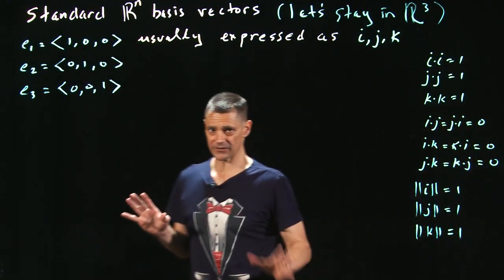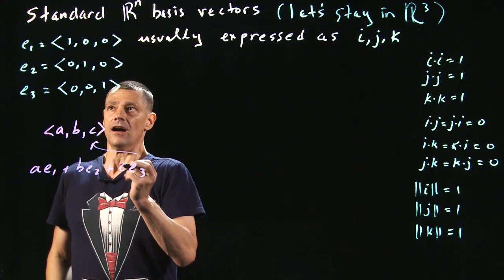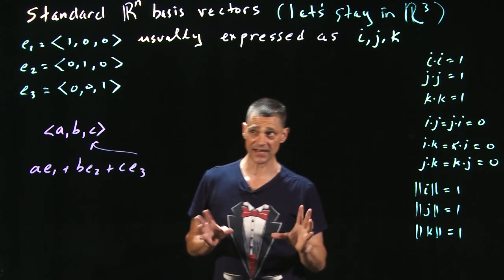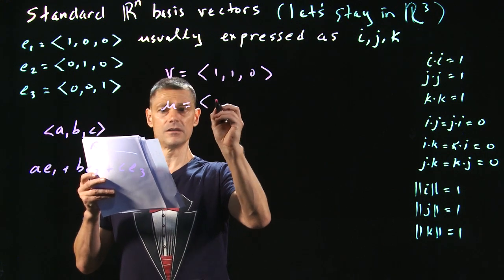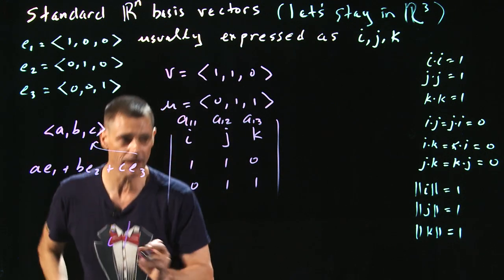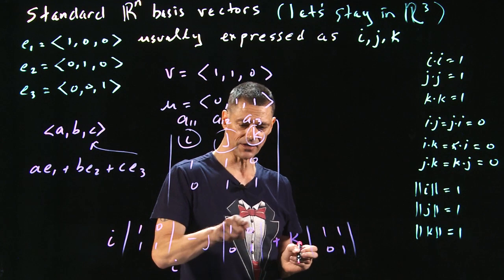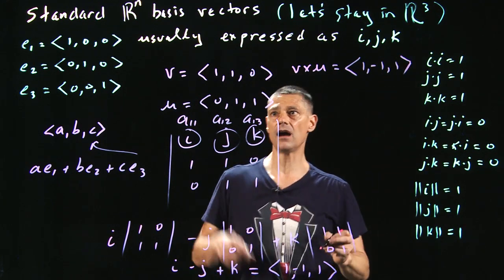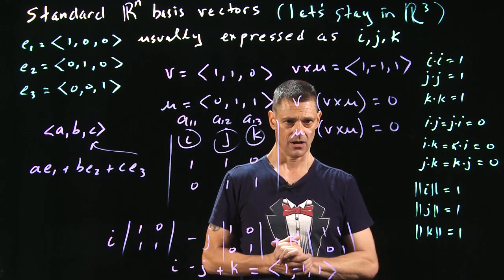Mike Morley 03 Basis Vectors